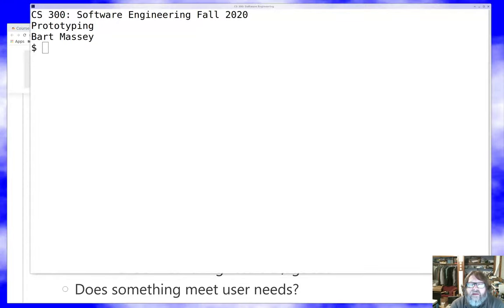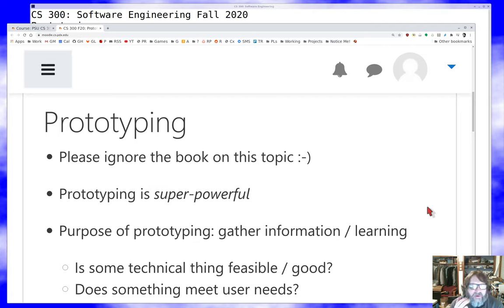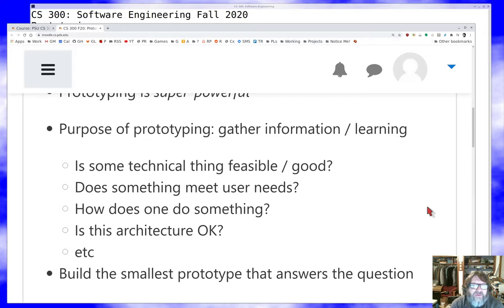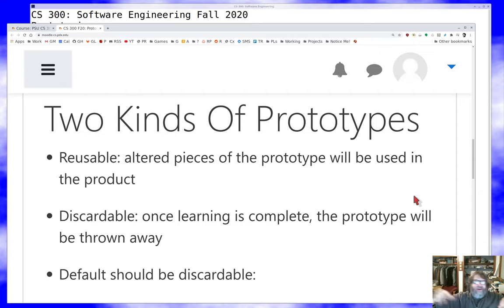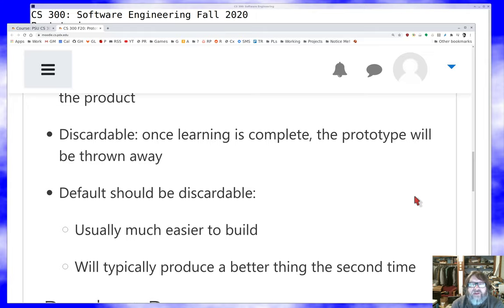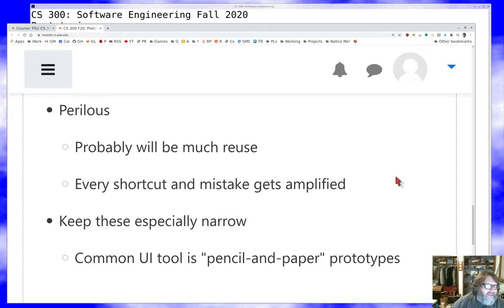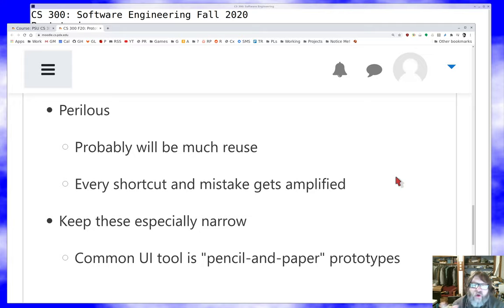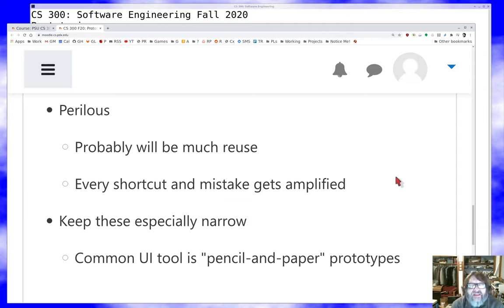PSU CS 300 Software Engineering: Prototypes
Discussion of prototyping